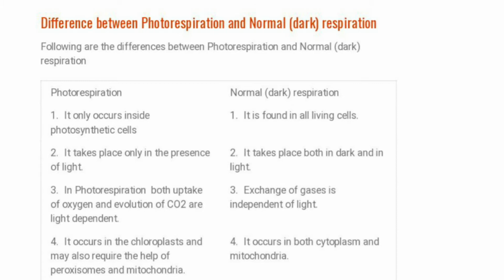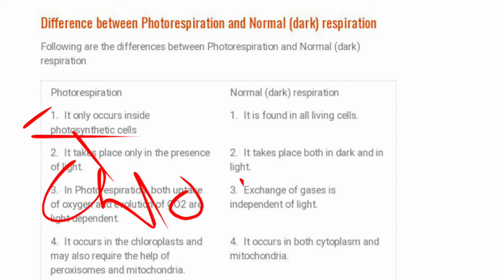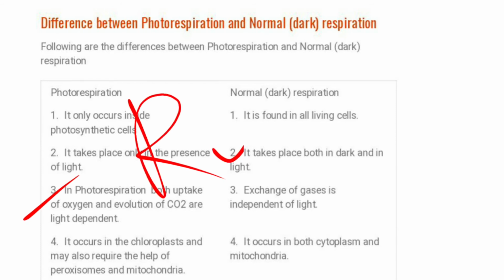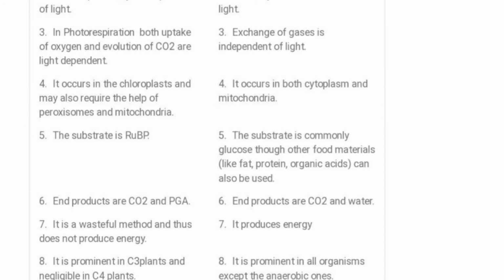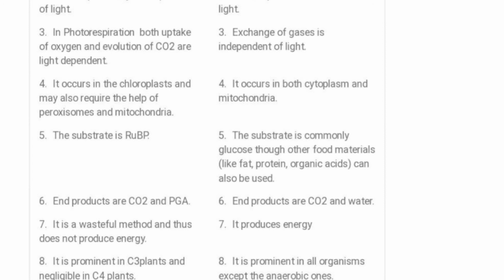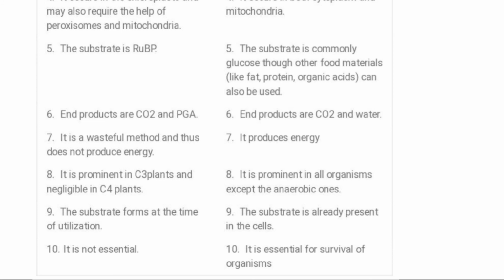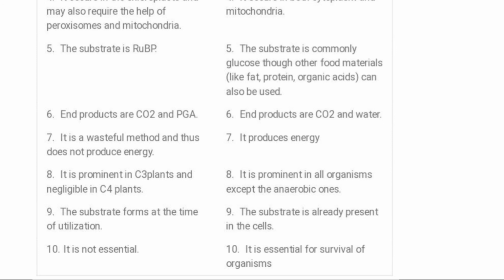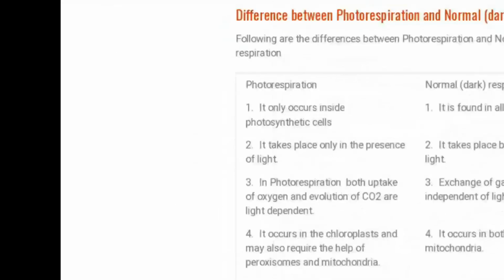Difference between Photorespiration and Normal respiration